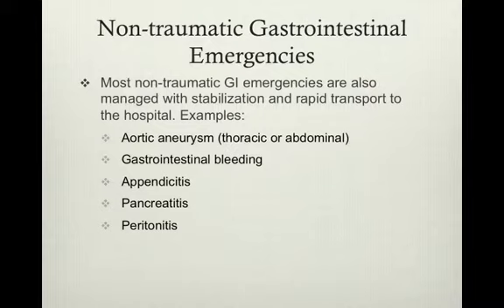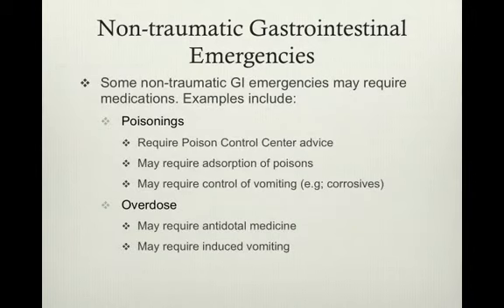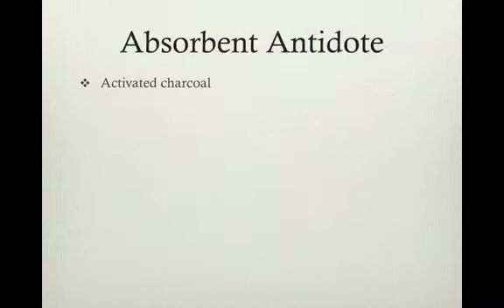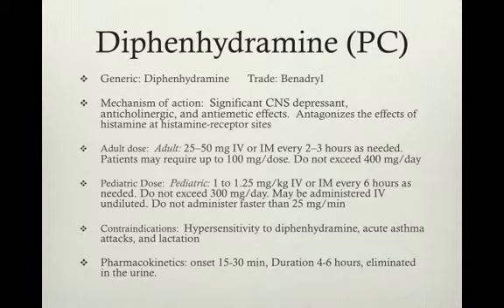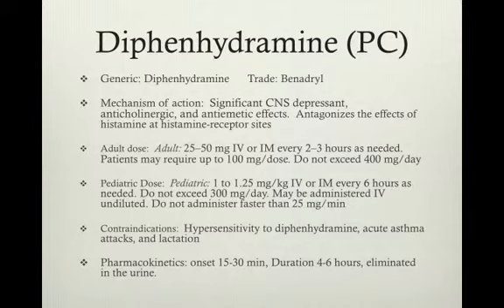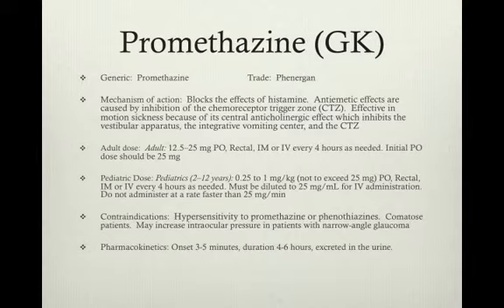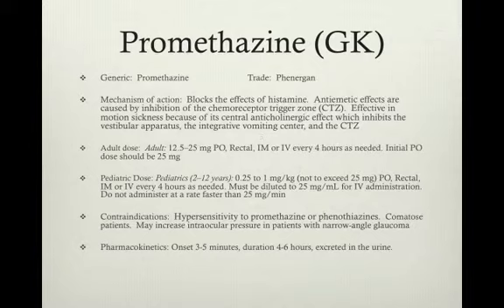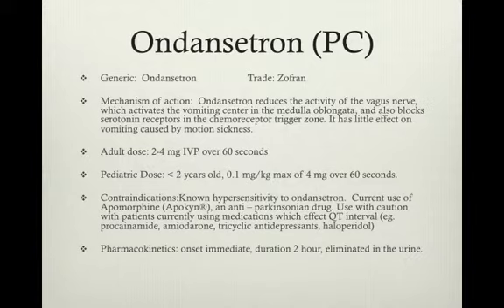Chapter 13 Gastrointestinal emergencies